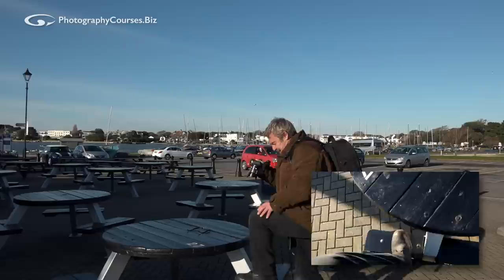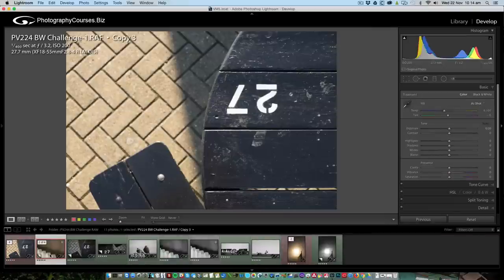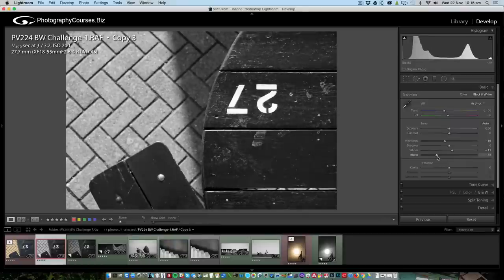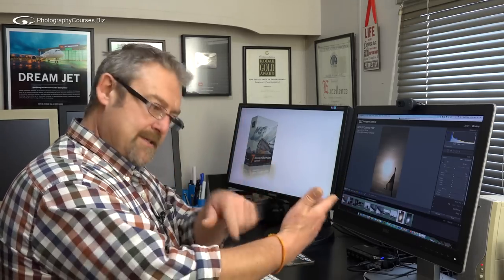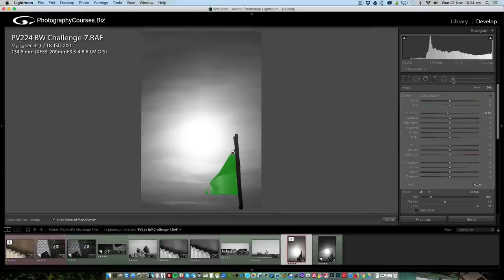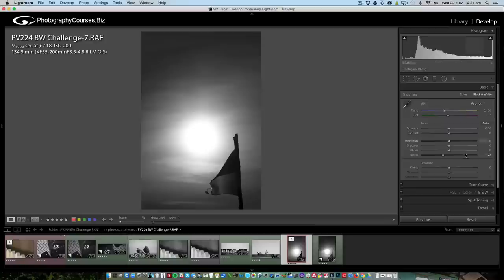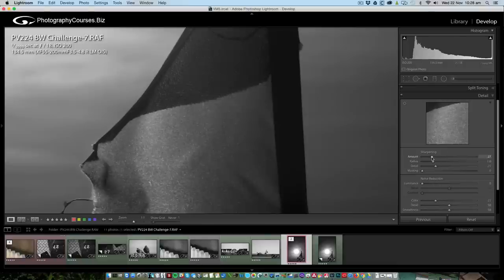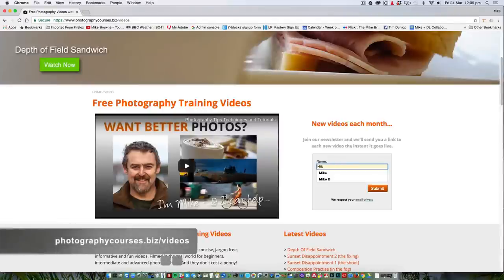How to Make Black & White in Lightroom - Mike Browne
We shot some black and white photos in pt1. Now let's use Lightroom to put our own interpretation, excitement and style onto them. There's more to it than you think.

My 7 Steps To Perfect Pictures Lightroom Exposed course is all you ever needed to know but were too afraid to ask...

Mike Browne